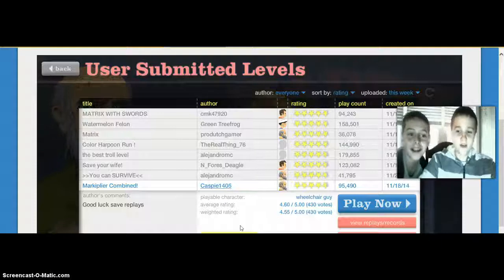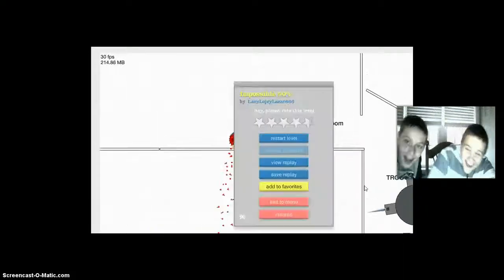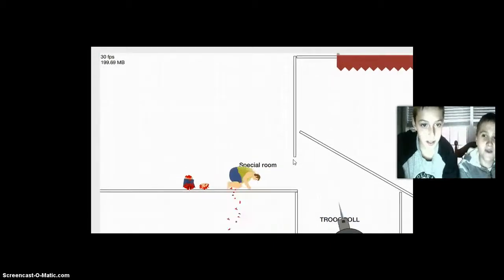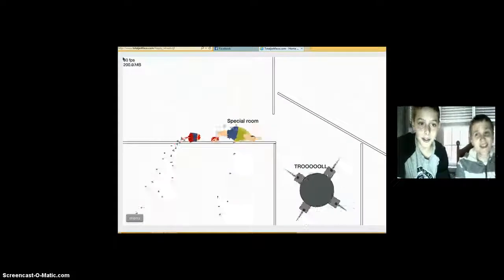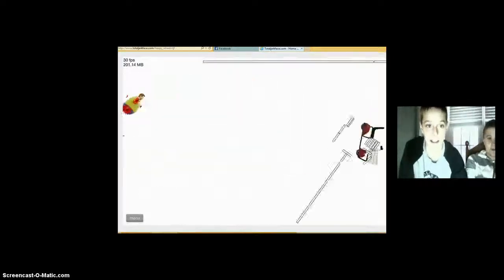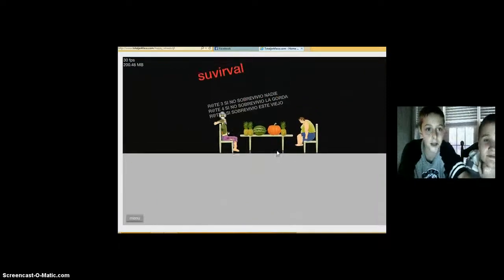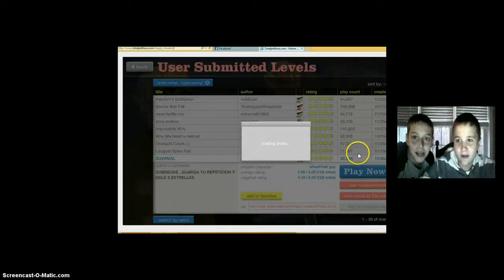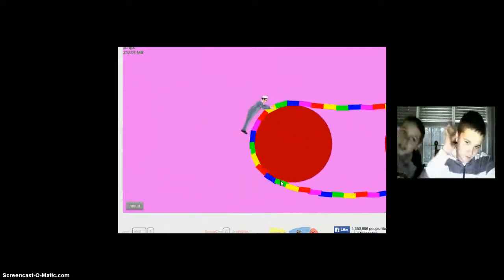happy wheels with a facecam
FACECAM